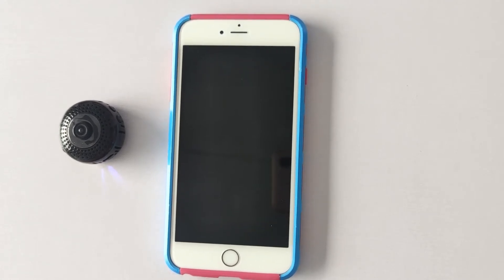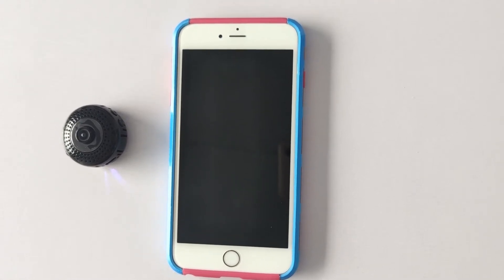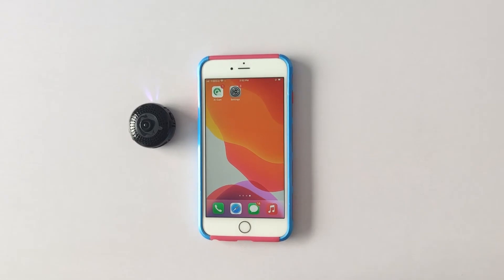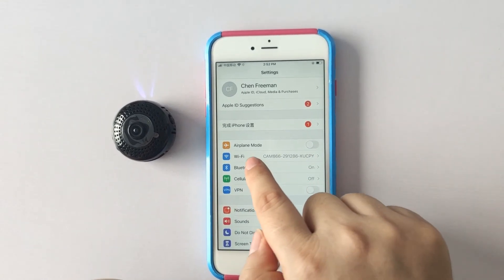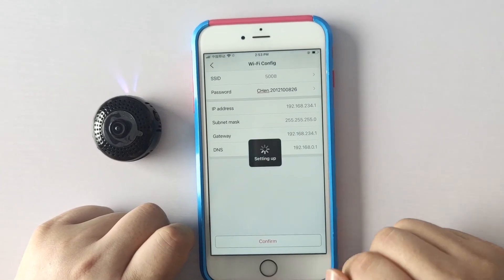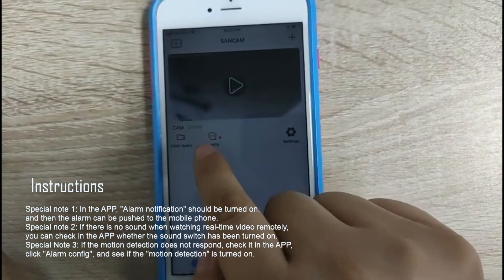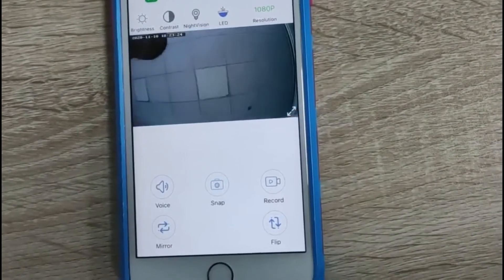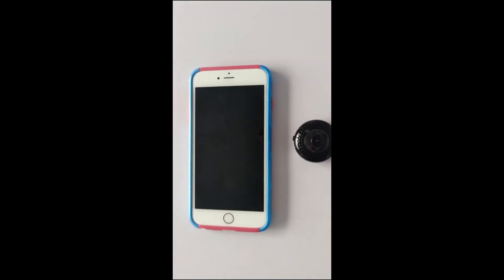L27 Spy Camera Mini Hidden Camera